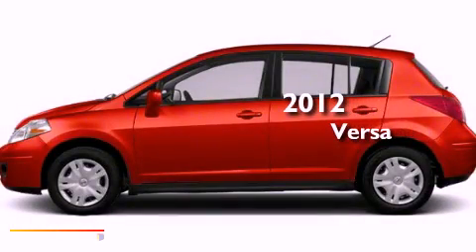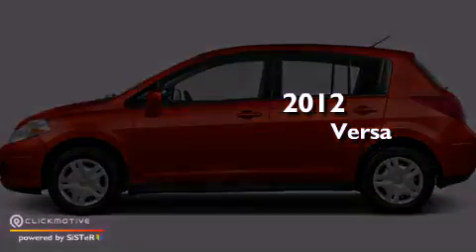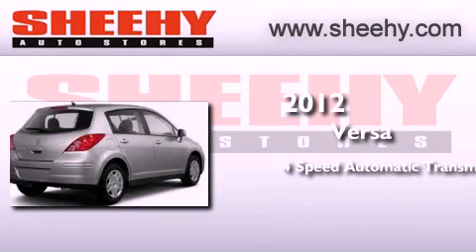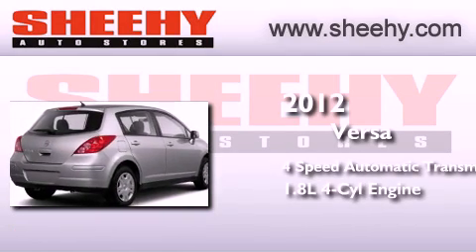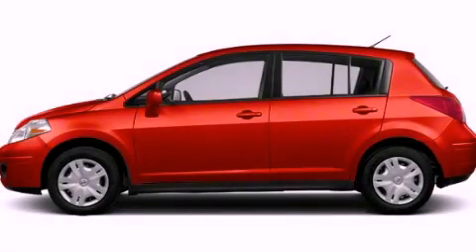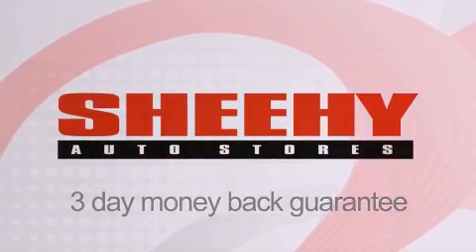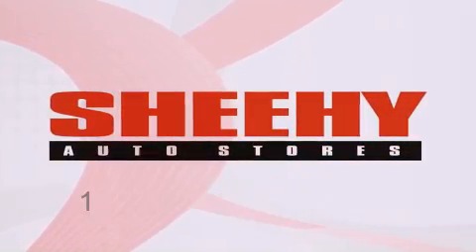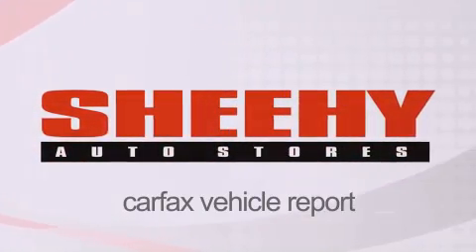2012 Versa Richmond VA 23233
Year : 2012
 Make :
 Model : Versa
 Engine : Gas I4 1.8L/110
 Trans . : Automatic
 Exterior : Red Alert Metallic

 Interior : Charcoal
 Stock : Z802096